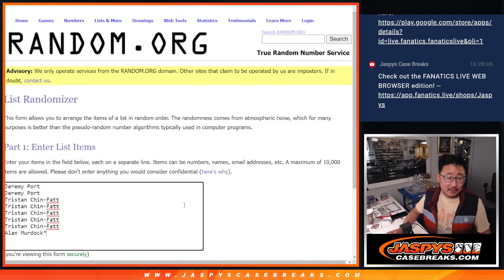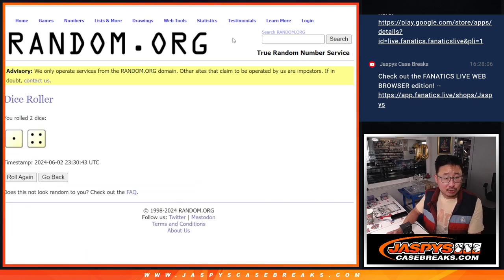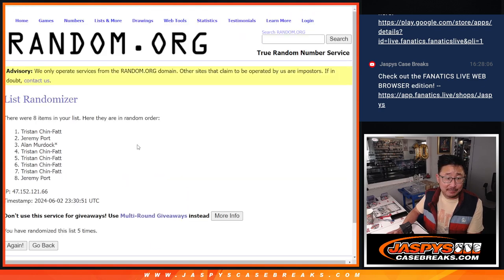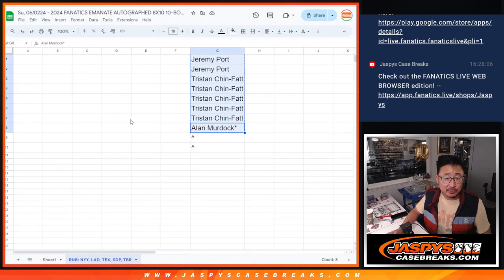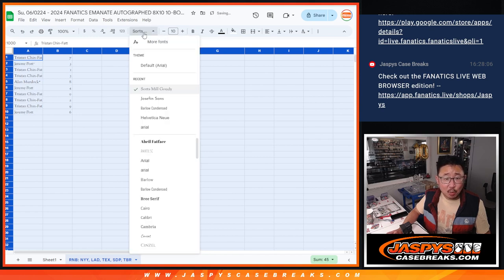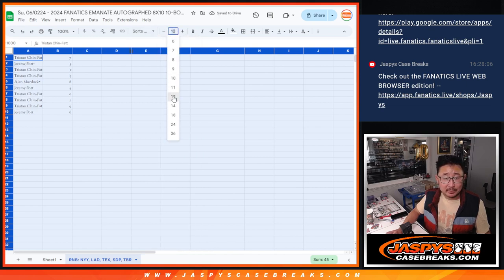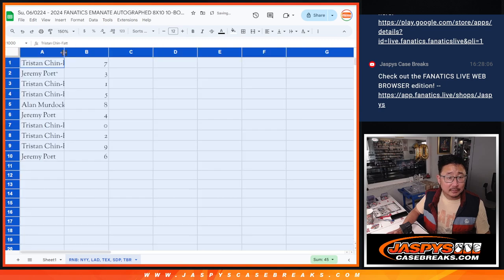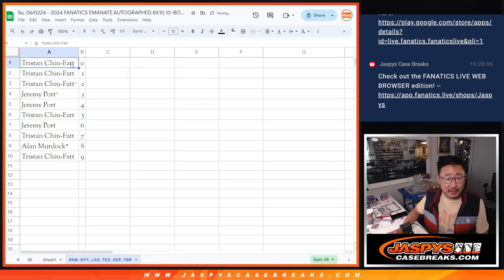RNB - Su, 06/0224 - 2024 FANATICS EMANATE AUTOGRAPHED 8X10 10-BOX CASE BREAK #4 *PYT*